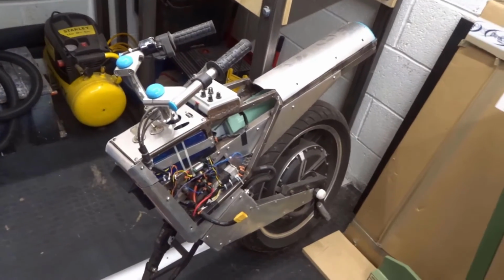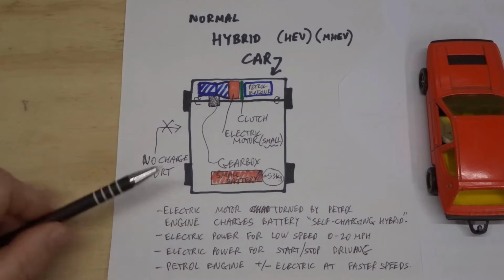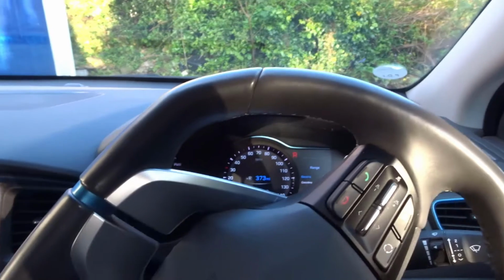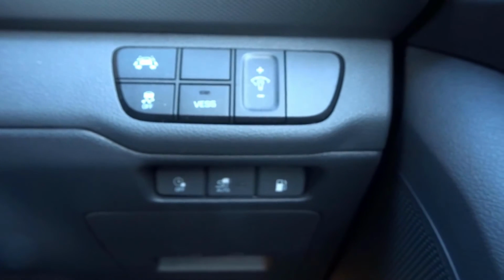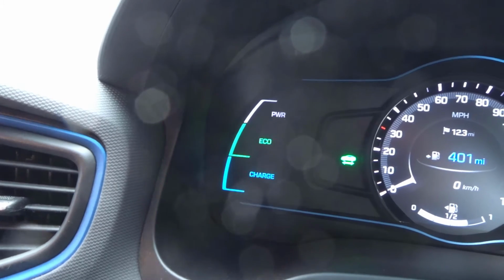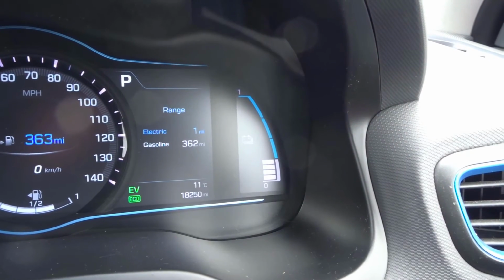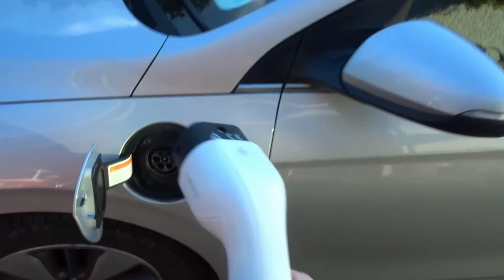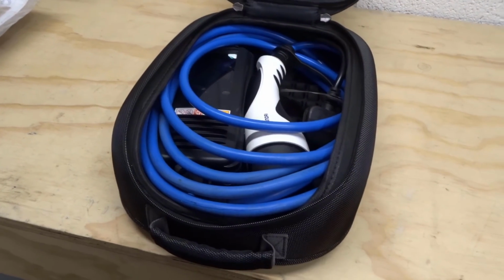Hybrid / Plug-in Hybrid / Electric cars explained in plain English using my Hyundai Ioniq PHEV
Everything you wanted to know but were too scared to ask, with no maths! Demonstrated in real world using a Hyundai Ioniq Plug-in Hybrid.
Key time points in video listed below.

Confused?
That's the whole idea. At present dealers want you to buy regular cars as i) they get more commission on each sale and ii) despite all the information being out there, many are not willing to learn and understand how these cars work. Many will try to persuade you not to buy one. It's even worse on social media where mis-information thrives.

- Did you for example know a "self charging hybrid" is the same as a hybrid? That term is designed to play on your fear that you might have to plug the thing in so you had better buy their brand.
- Do you believe brakes will wear out fast as the cars are heavy? Untrue.
- Do you know what regenerative braking is? I explain it for you.
- Do you believe batteries degrade to nothing over 5 years making your car worthless? Untrue, there are Tesla taxis in New York with 300K miles going strong.
- Do you know the difference between a hybrid and a plug-in hybrid? Most people do not.
- Do you believe electricity is made by burning coal and batteries are evil so they are actually less environmentally friendly than a regular car? - Ha Gotcha! I do not go into these arguments but do your own homework, most carmakers are happy if you are unclear on such issues.
- Do you think plugging your car in at home will be a techno nightmare and you just cannot be bothered? OK, I demonstrate in the video how quick and easy it is.
- Do you think this is irrelevant for you as you do not have off-road parking? I cover your options here too.
- Do you think a plug-in hybrid battery is just 250kg dead weight once you have used it up? This is what I was told by a Toyota dealer desperate not to sell me one. All untrue of course.
- Do expensive plug-in hybrid cars have better electric-only range than low cost models? No actually, not always, do your own homework and check for each make and model of car.

Timeline:
00:00 Why I made this video
1:51    Technical bit (Part 1): Electric motors and batteries, elementary school level, no maths!
3:18    Technical bit (Part 2): Difference between electric vehicles, hybrid vehicles, plug-in hybrid vehicles all explained with simple diagrams.
9:41     Unexpected benefits (1): Reversing up a slope at 0.5 miles per hour - try doing that in a regular manual(stick)-shift car without burning out the clutch.
11:33   Regenerative braking, what is it? I explain for you.
14:14   Why is it that shape? Cd of 0.26 that's why, i.e. low wind resistance.
14:55   Can you still get stuff in the boot(trunk)?
15:27   So what is under the bonnet(hood) then?
16:03   Brakes, how does it slow down?
16:42   Strange extra buttons explained.
18:15 At last! let's go for a drive.
25:17   1 mile of electric range left, converting to regular hybrid mode.
26:55   Unexpected benefits (2): It even helps you lose weight - no promises though.
27:50   Driving in regular hybrid mode
30:18   Setting it to charge at night using the timer in the car and all about charging.
34:08   What the cables that come with it do. What is a 'Granny Charger' ?
36:45   Final thoughts - my personal views only of course.

Note: I have deliberately oversimplified things in parts of the video, there are some vehicle mechanical layouts not covered such as the Mitsubishi PHEV design for example.

I also have an older video explaining how the Hyundai granny charger works and how you can select 3 different current settings, here: